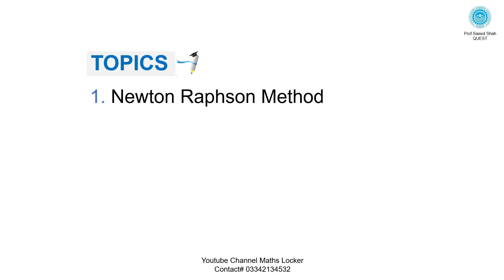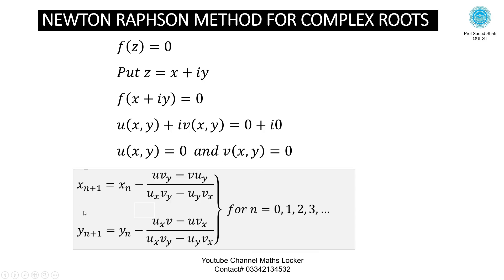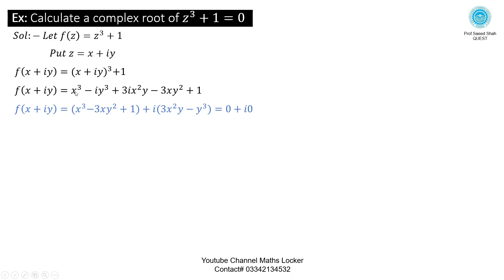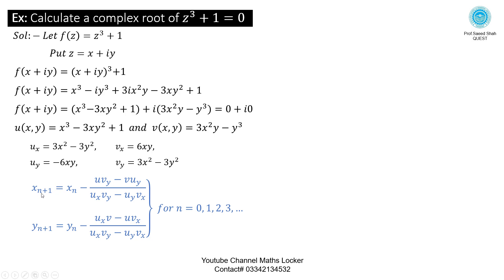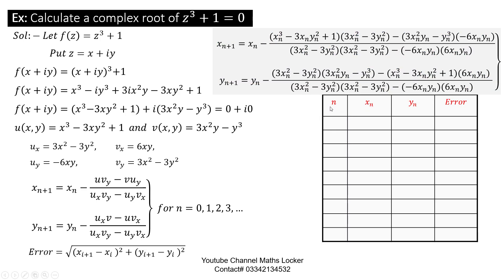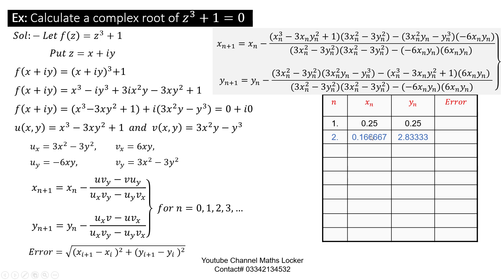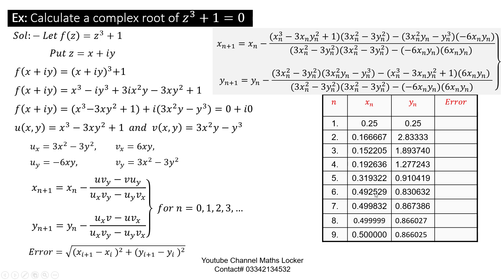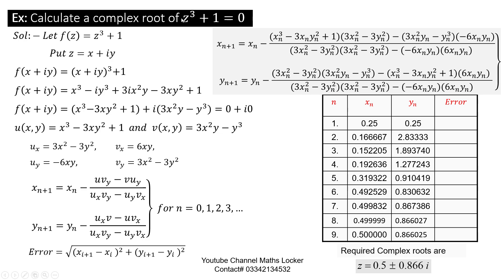Newton Raphson Method | Complex Roots | Numerical Analysis | Maths Locker